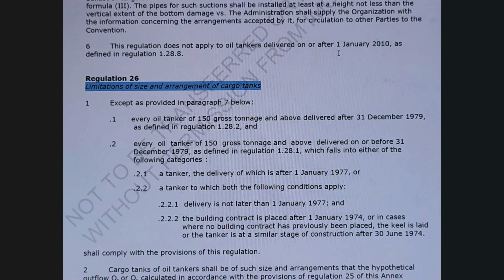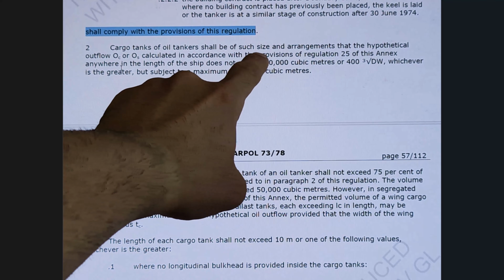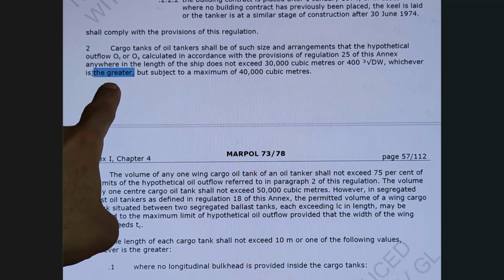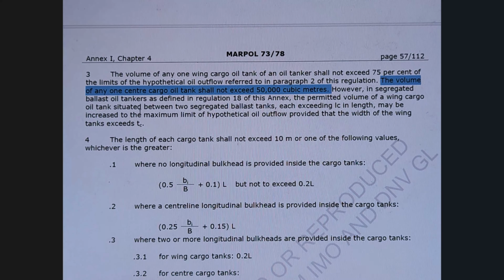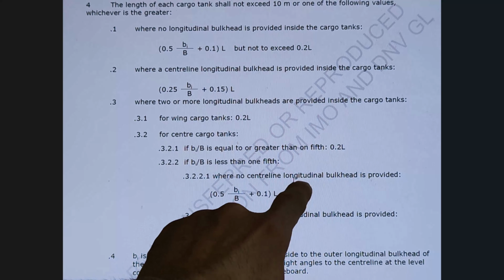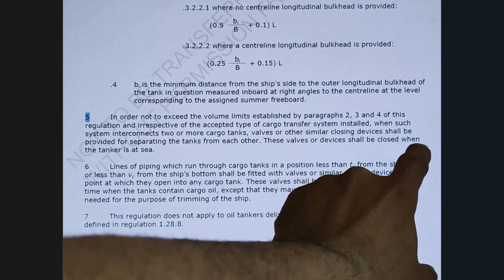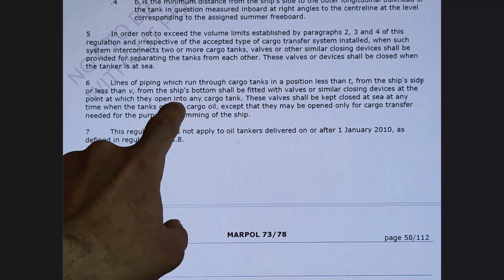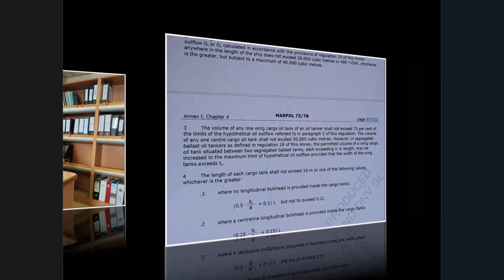"MARPOL Annex I: Understanding Regulation 26 - Cargo Tank Sizes Explained! 🚢💧"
In today's video, we dive into the intricacies of the MARPOL Convention, focusing specifically on Annex I, Regulation 26, which outlines the critical requirements for the size of cargo tanks on ships. 📏🚢

🔍 What You’ll Discover:
• Overview of MARPOL Annex I: Get a clear understanding of what the MARPOL Convention is and why it’s essential for protecting our oceans from pollution.

• Regulation 26 Explained: We break down Regulation 26 in simple terms, discussing its requirements regarding cargo tank sizes and how these specifications help prevent oil spills and ensure safe operations at sea.

• Importance of Proper Tank Sizing: Learn why adhering to these regulations is crucial for environmental safety and compliance, and how it impacts ship design and operational efficiency.

• Real-World Examples: We’ll showcase case studies that highlight the consequences of non-compliance with cargo tank size regulations and the lessons learned from past incidents.

• Best Practices for Ship Operators: Discover actionable tips for ensuring your vessel meets MARPOL standards, including design considerations and maintenance practices.

🌟 Why This Matters: Understanding MARPOL Annex I, particularly Regulation 26, is vital for anyone involved in maritime operations, shipbuilding, or environmental protection. Join us as we explore how proper cargo tank sizing contributes to a healthier marine environment! 🌍💙

👉 Join the Discussion: Have you encountered challenges related to cargo tank sizes in your maritime experience? Share your thoughts and stories in the comments below! We love hearing from you!